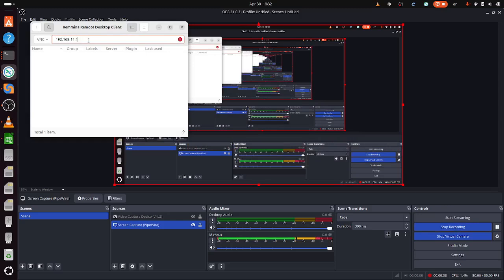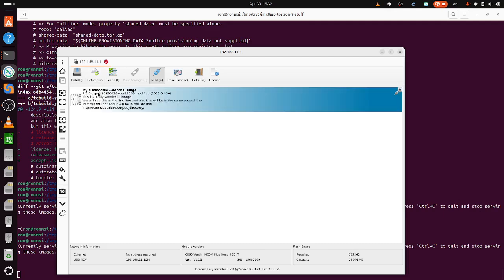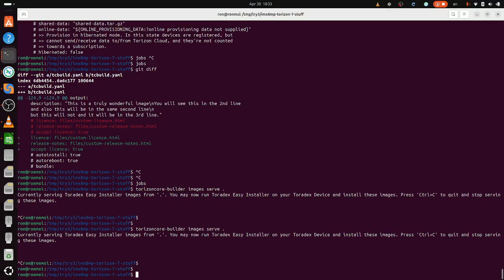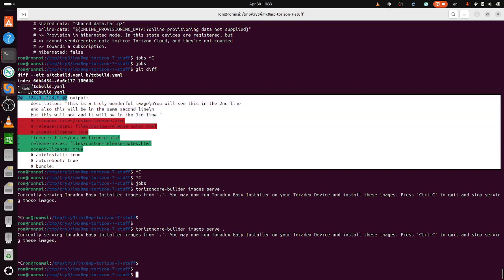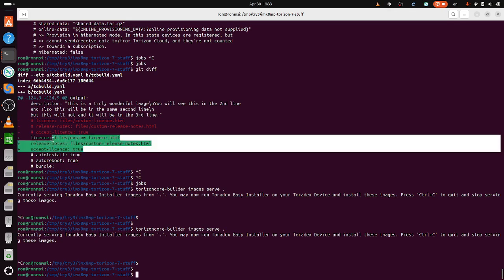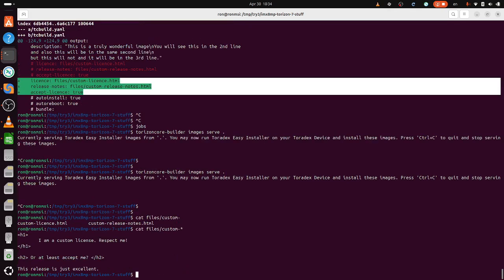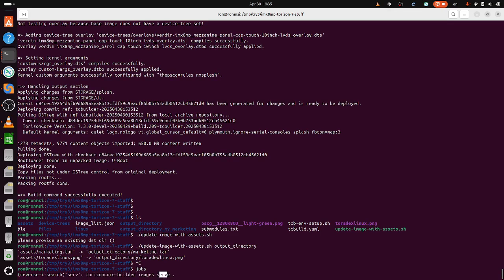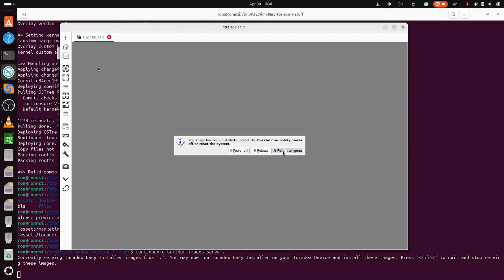Tezi and Torizon Core Builder: Licenses, Release Notes, and auto installation considerations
The title is self describing.

Since the license and release notes example is just a toy example, I will not upload it to the github repo at the time of writing, could and will likely be renamed).

However, it might be useful for those who want to see the implications, and perhaps some customization, without working hard (or not so hard) and/or trying themselves.